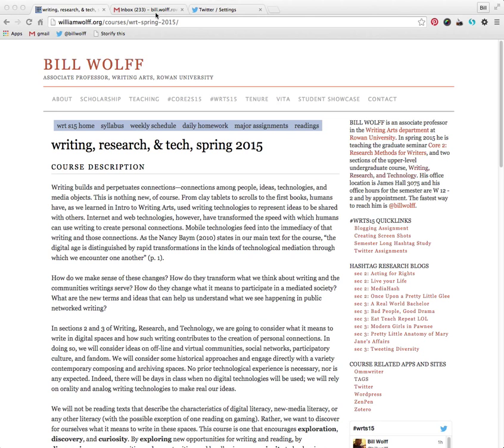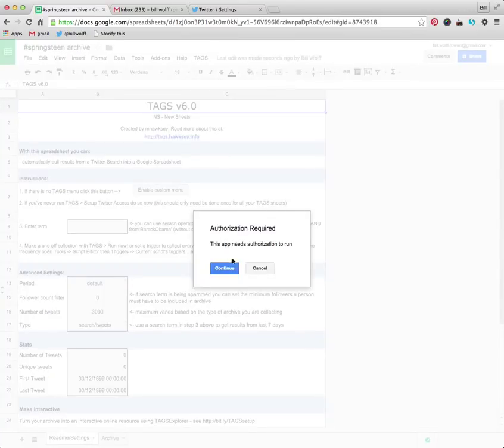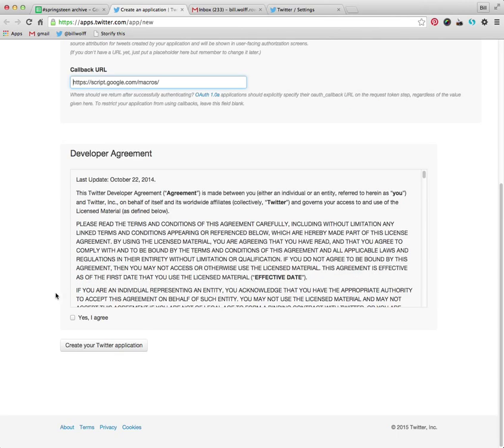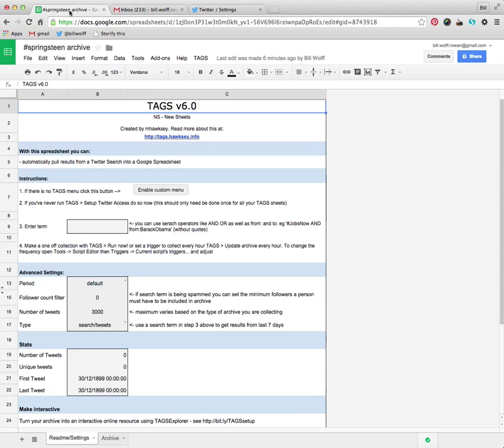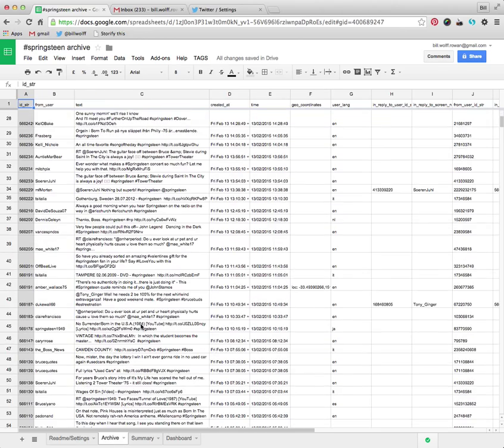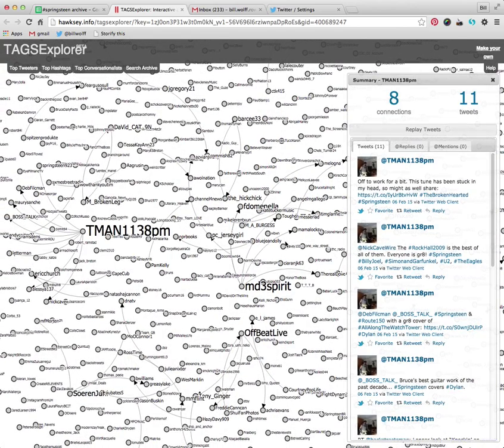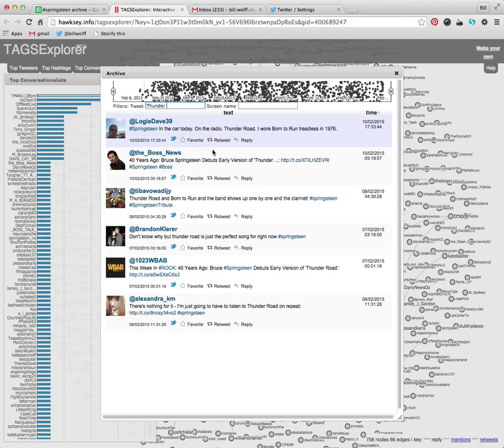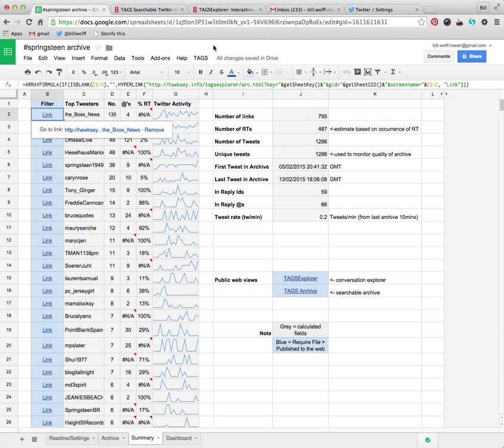TAGS 6.0 Tutorial for wrts15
This a tutorial for setting up Martin Hawksey's TAGS 6.0 archiving system. It was designed specifically for my Spring 2015 section of Writing, Research,and Technology.